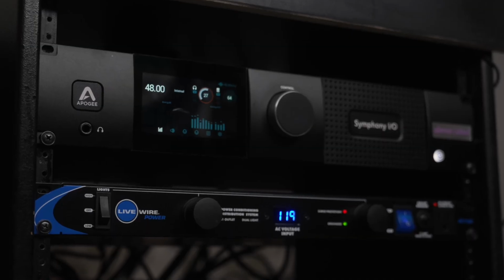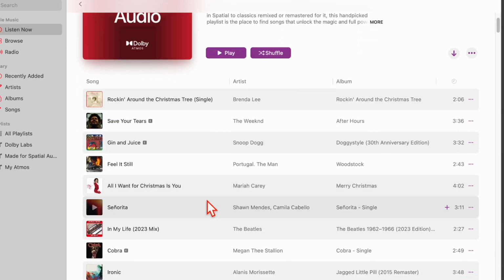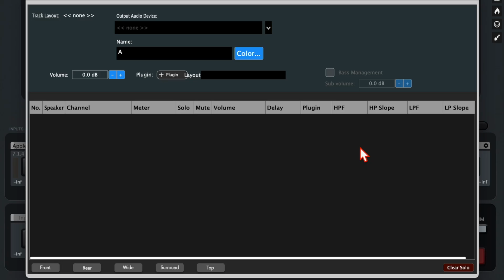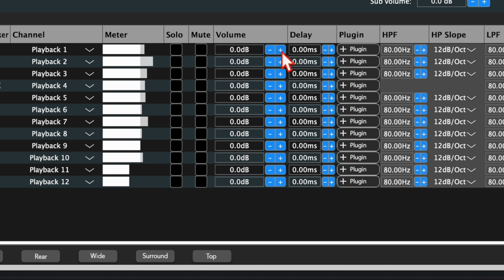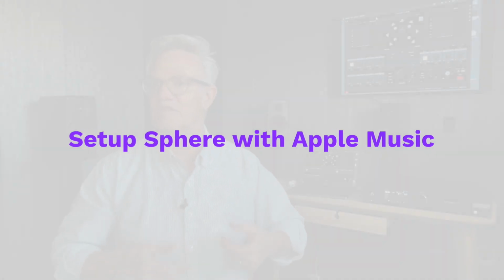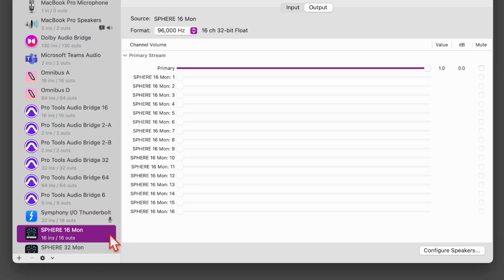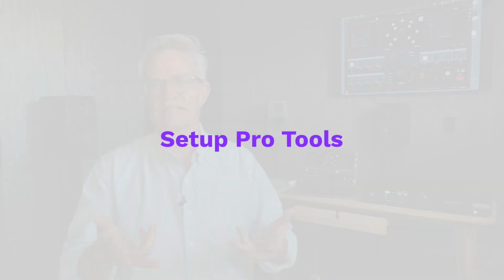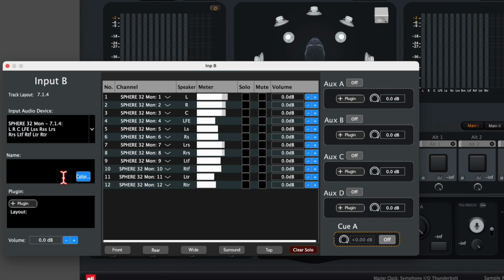Setting up Symphony Mk II with Ginger Audio's GroundControl Sphere for Immersive Audio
In this video, Roger will walk you through step by step how to set up Ginger Audio's GroundControl Sphere software for Immersive Audio with Symphony Mk II.

For help setting up Symphony Mk II for Immersive Audio mixing, watch this video: